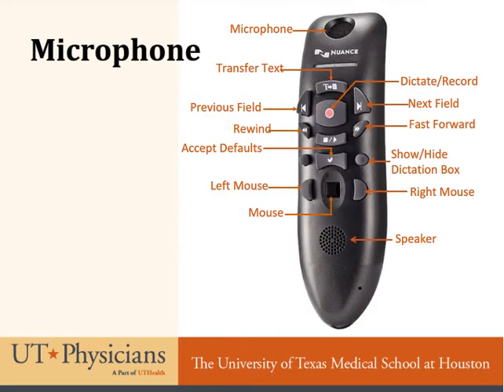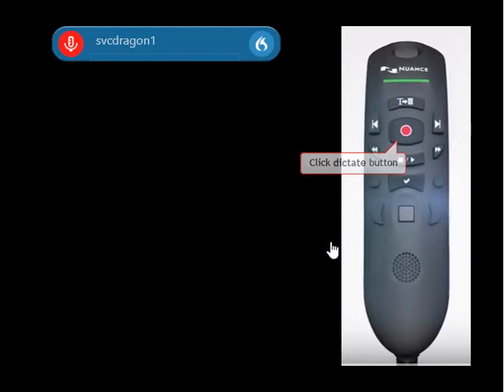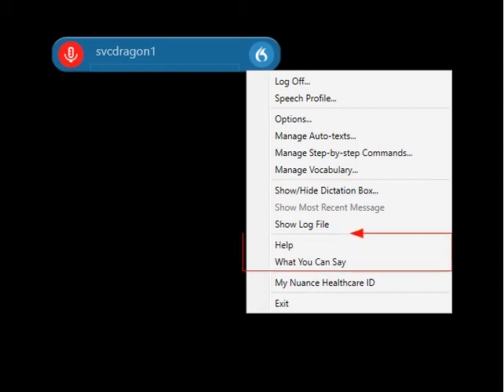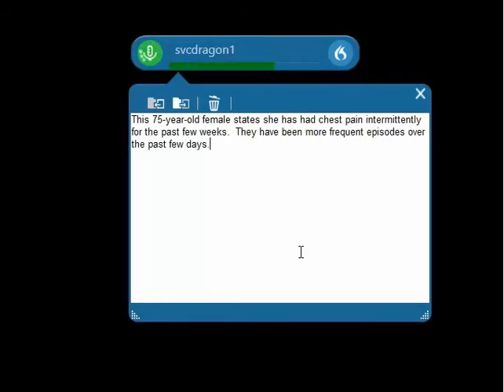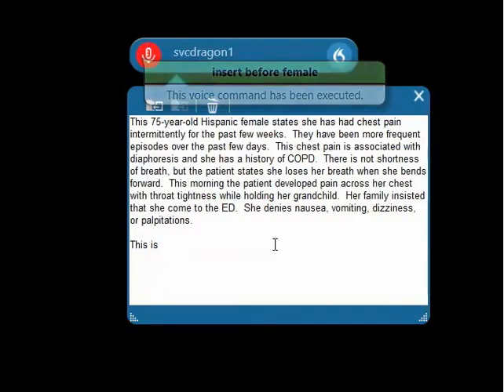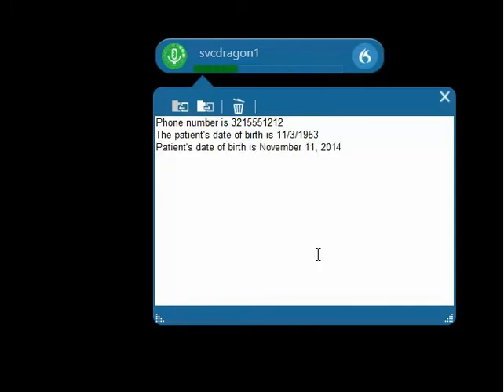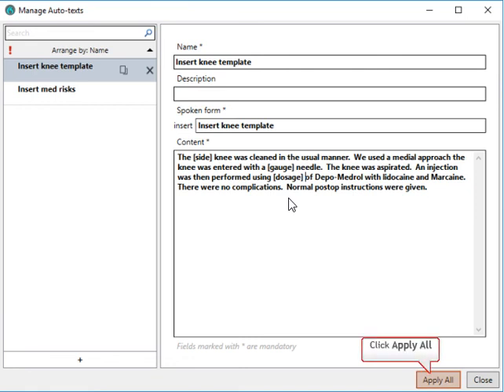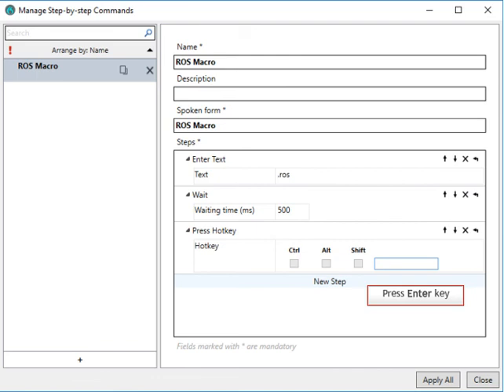Dragon Medical One Training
This video provides you with the steps to correctly setup your dragon profile. You'll learn commands and learn how to create commands. The proper way to dictate will be covered.